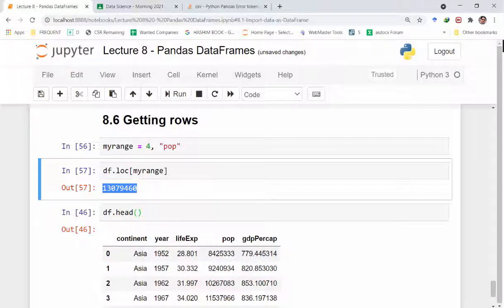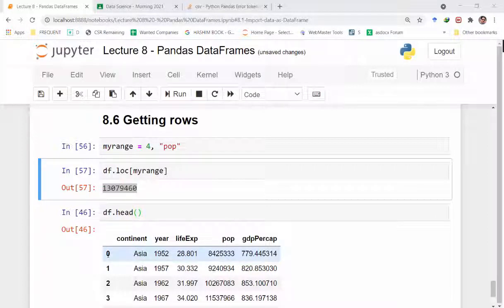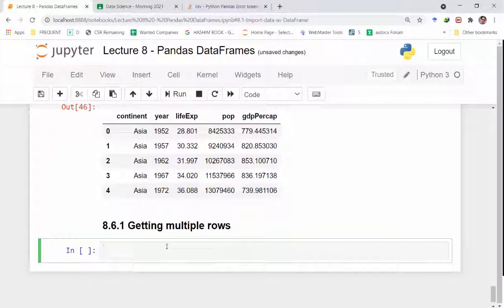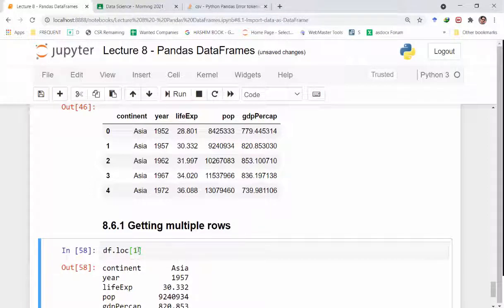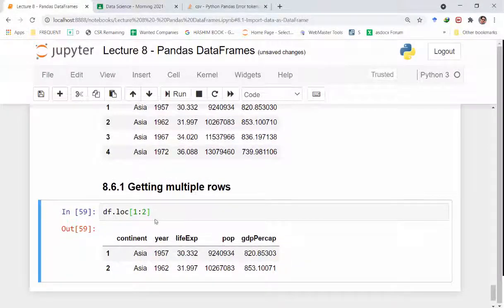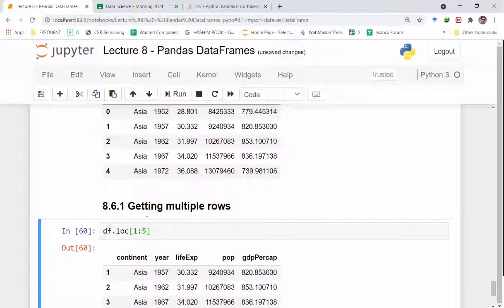Lecture 8 Pandas DataFrames